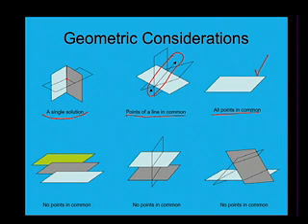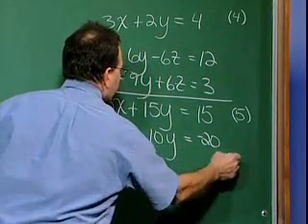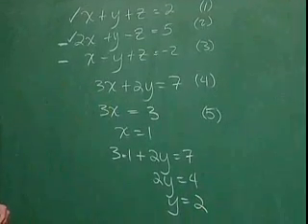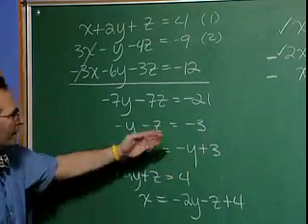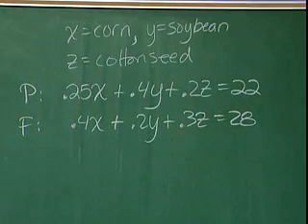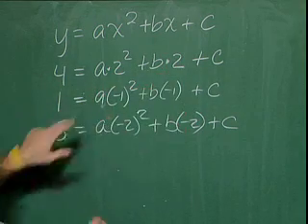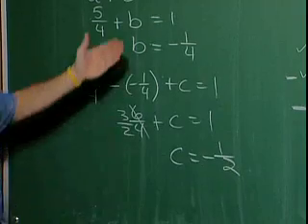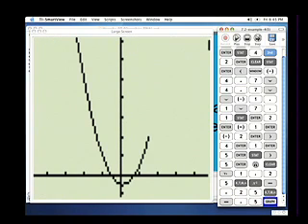System in Three Variables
geometric considersations, systems in three variables, curve fitting